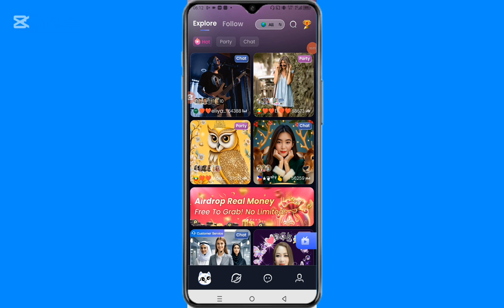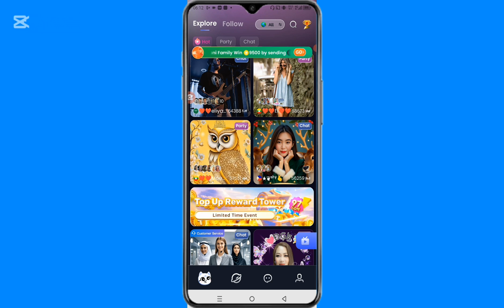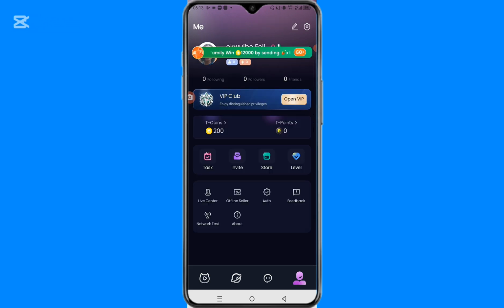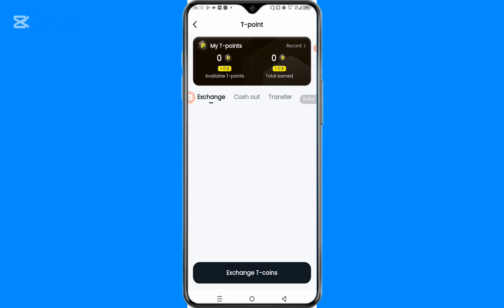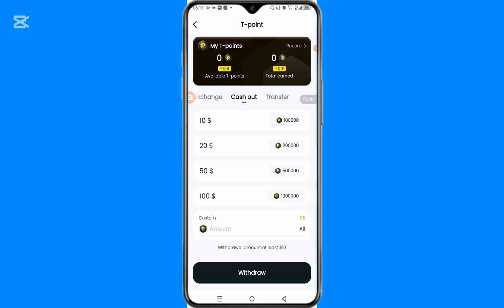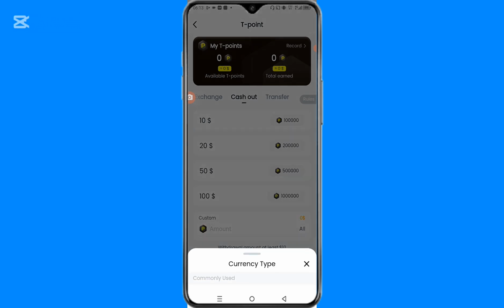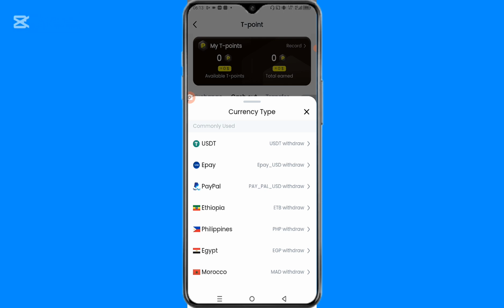How to Use Philippines Withdrawal Method on Lollipop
Learn More About Lollipop Live App Here

Learn More About Poppo Live App Here

Learn More About Boloup Livestream App